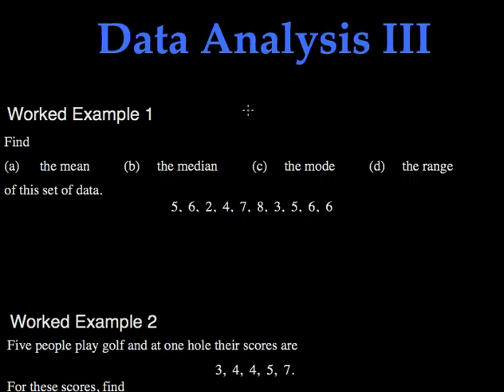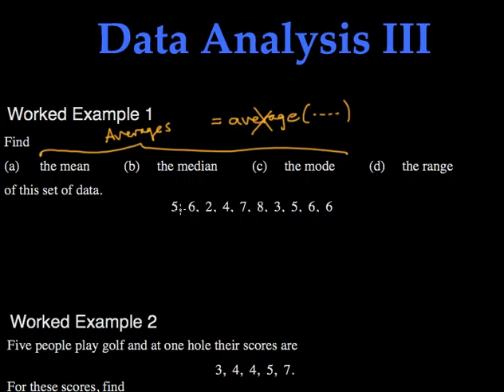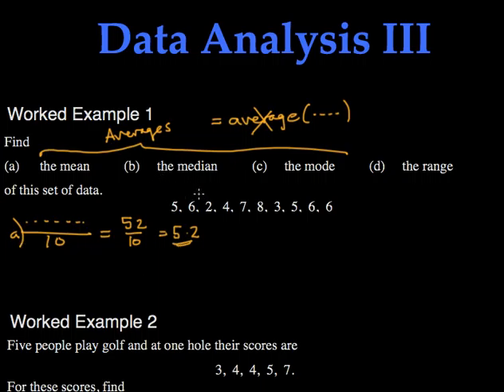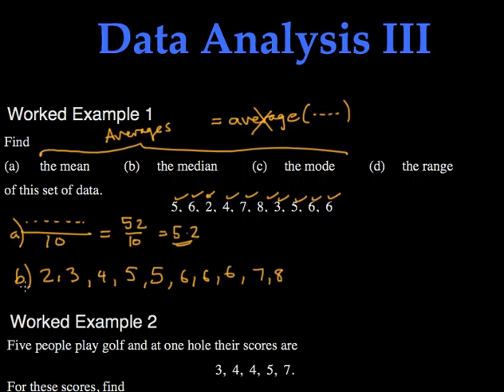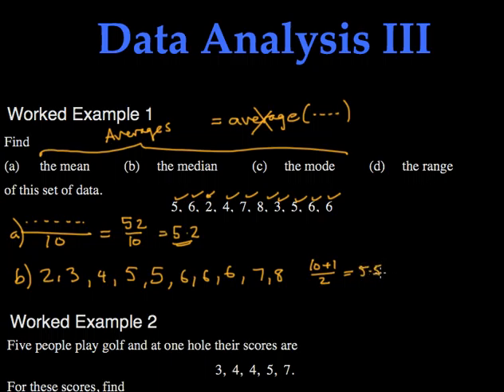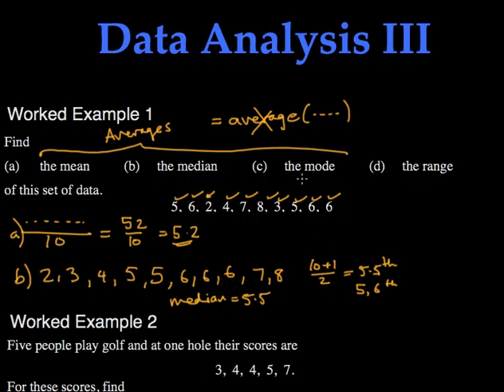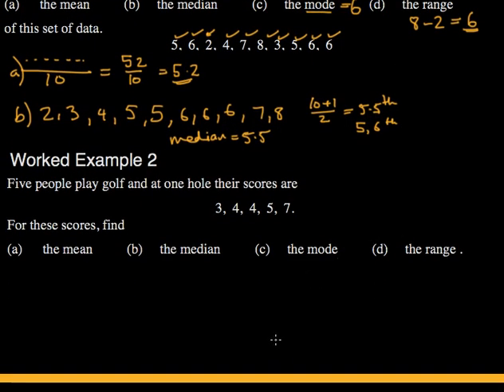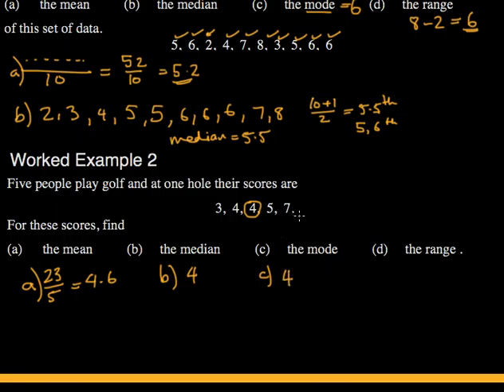43 1 Mean, Median, Mode and Range